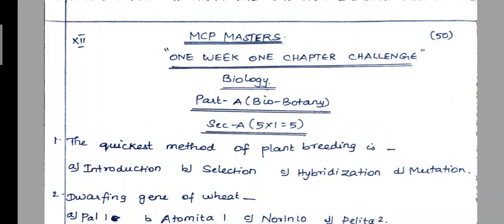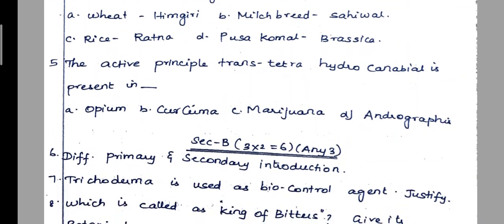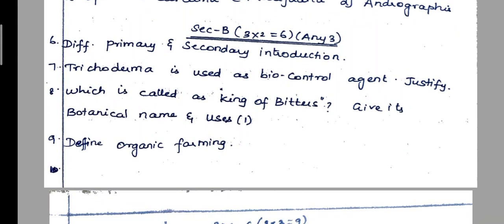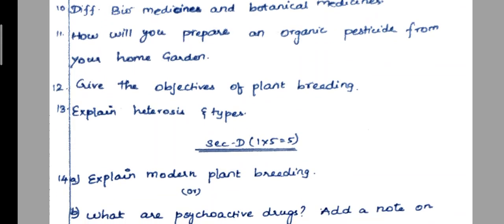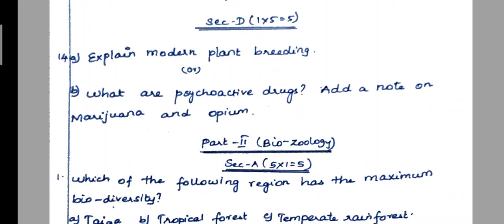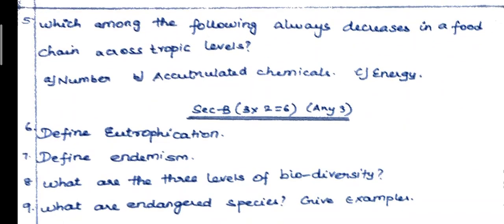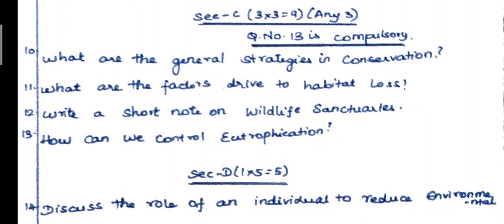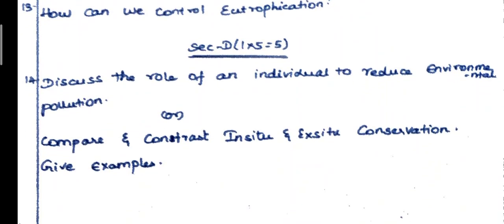Week-3 Biology question paper...